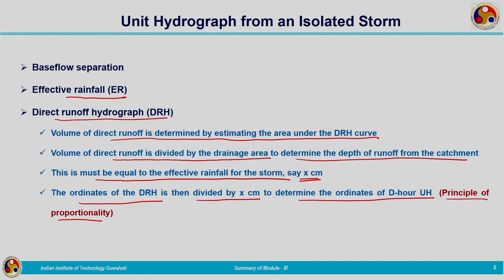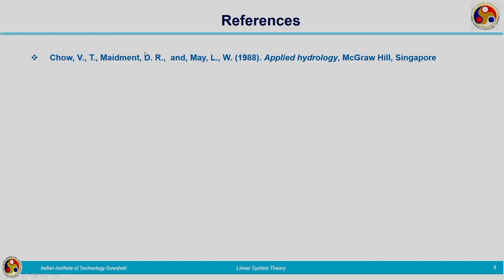Lec 54: Hydrograph Analysis-UH